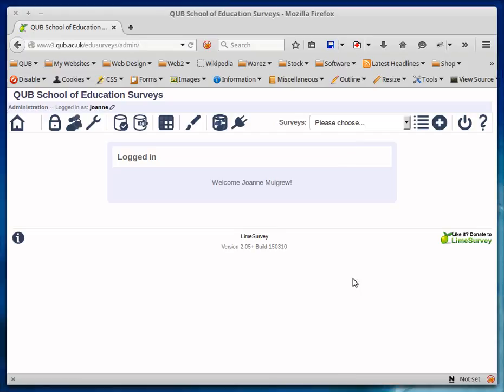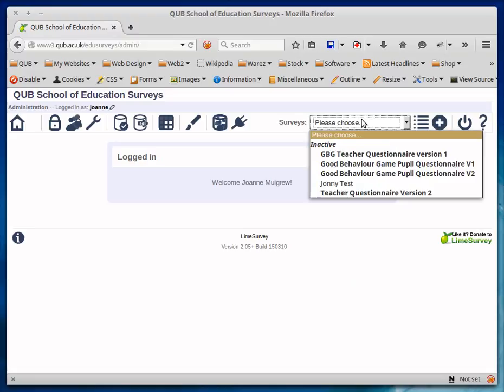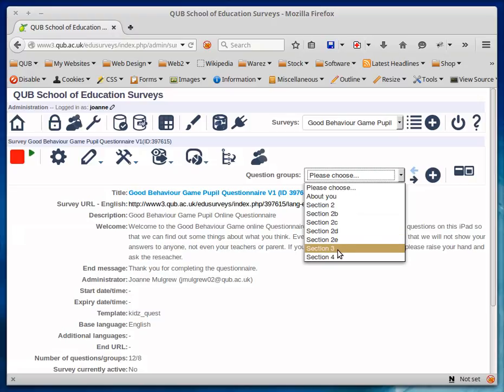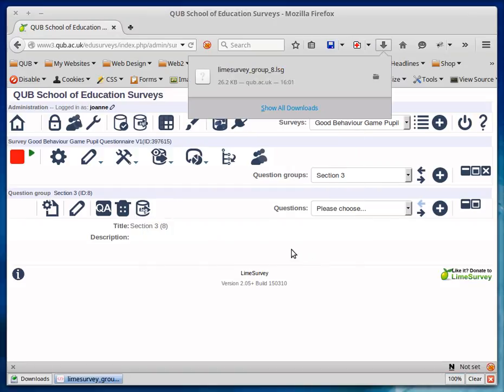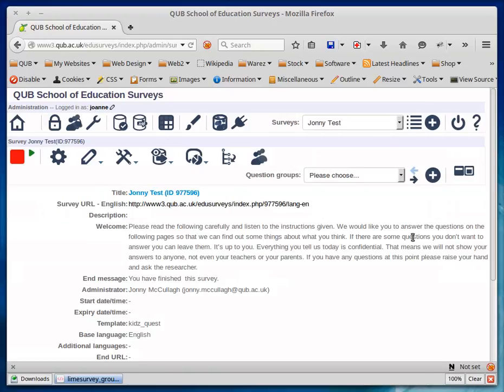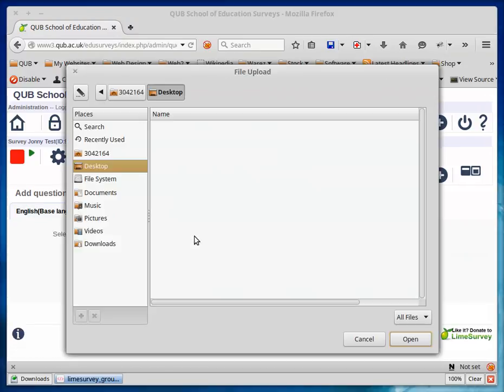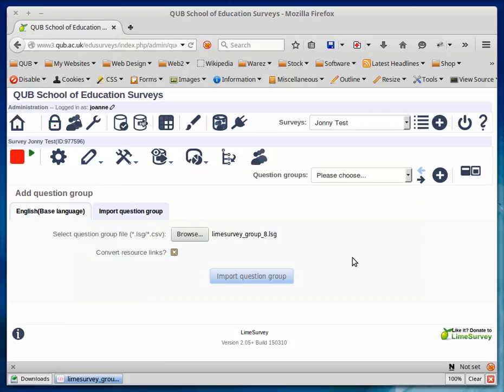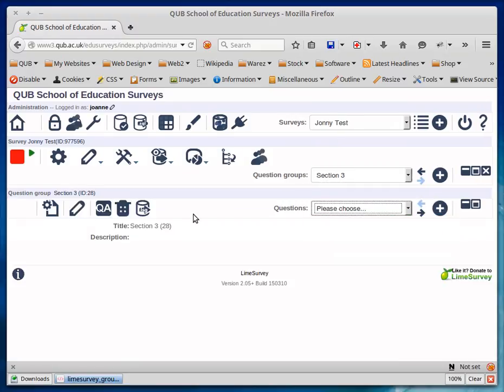Lime Survey - Export Import Question Group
Exporting survey questions from one survey and importing them into another survey